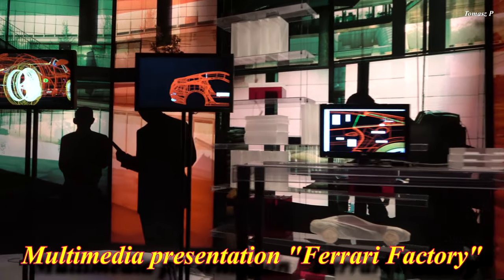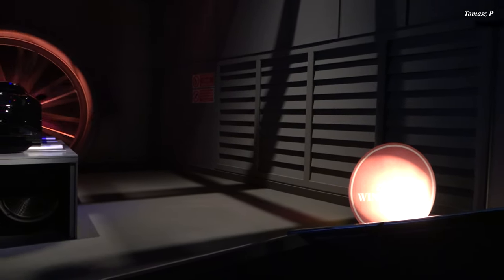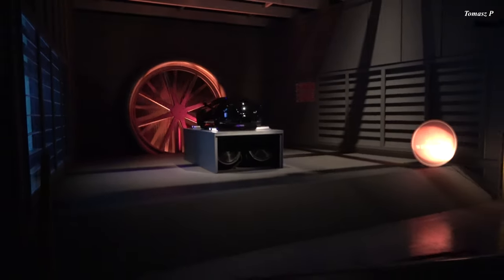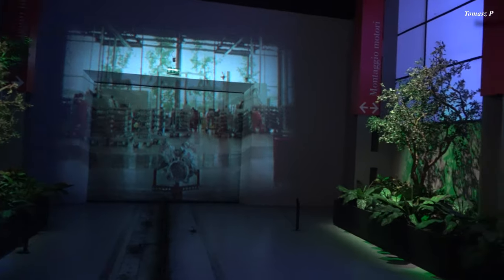Abu Dhabi UAE - Ferrari World 4K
We are visiting Abu Dhabi. The city has many interesting places.  We went to the  Yas island , where we visited the Ferrari World. This is one of the most famous attractions of Abu Dhabi. Every year, many tourists visit it. That's why you have to be prepared for a long wait in the queue for the park's biggest attractions. Is it worth paying a lot for tickets? You must answer this question for yourself. Maybe watching my video will help you find the answer to this question.I cordially invite you: @Tomasz P